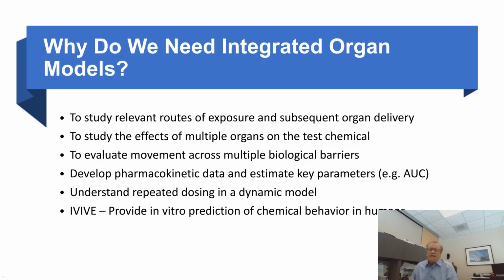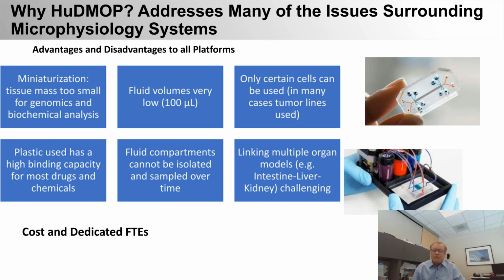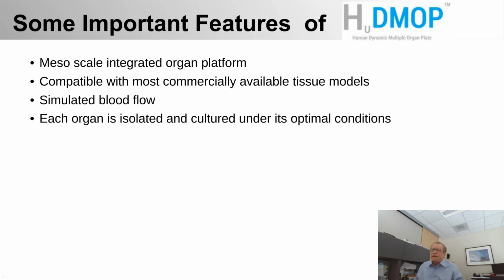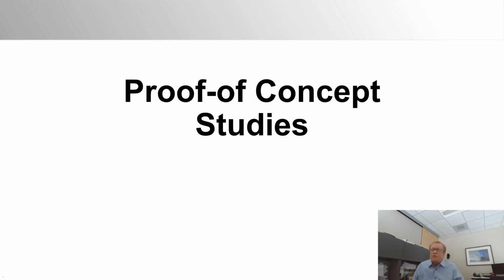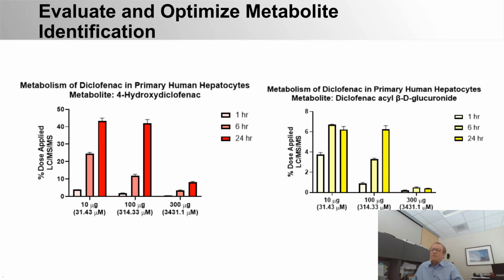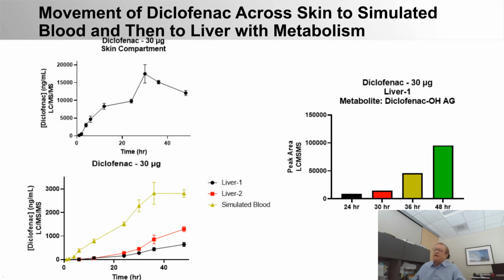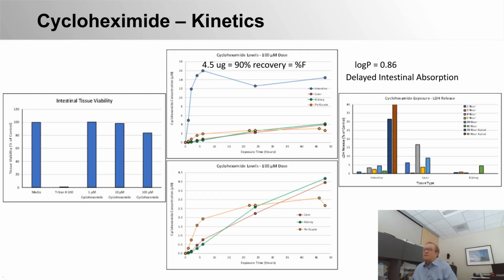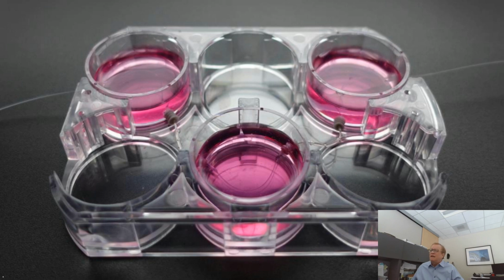Development and Characterization of an In Vitro Integrated Organ Platform for the Evaluation of...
Presented By: James McKim, PhD

Speaker Biography: James McKim is trained as a biochemical and molecular toxicologist. He was an Assistant Professor at the University of Colorado School of Medicine where his research focused on children’s liver disease processes. His career then moved to industry where he worked as the group leader for biochemical toxicology at Dow Corning Corporation. His work with Dow Corning resulted in some of the first studies describing the biological effects of organosiloxanes. He then moved to Pharmacia Corporation where he headed the first in vitro testing program designed to identify liabilities of new drug candidates in early discovery. Following the acquisition of Pharmacia by Pfizer he used this opportunity to start his first company CeeTox, Inc. The company was founded on a multiple parameter in vitro model for predicting toxicity in animals. CeeTox was successfully sold in 2013 and this led to the start of IONTOX, LLC. This company was founded on the development and characterization of new in vitro testing platforms. Dr. McKim is currently the Founder and CEO of IONTOX and a Research Associate Professor at the Western Michigan Homer Stryker School of Medicine in the department of Biomedical Sciences. He is a diplomat of the American board of Toxicology the founding Editor in Chief of Applied In Vitro Toxicology.

Webinar: Development and Characterization of an In Vitro Integrated Organ Platform for the Evaluation of Pharmacokinetic and Toxicologic Effects of Drugs and Chemicals

Webinar Abstract: The quest for alternatives to animal safety testing has fueled the development, characterization, and validation of many new technologies. There have been advances in cell and tissue models as well as the various platforms that utilize these models. Regulatory groups around the world have started to accept the data from these new models and, in some instances, have allowed full replacement of the existing animal tests. Although the use of these single organ models has been successful, the ability to model the more complex systemic multiple organ exposure scenario has not been realized. Early platforms, such as Organ-on-a-Chip and TissUse, show promise but have not yet delivered the data required to understand interactions between organs. Some important challenges with these models have been the plastics used, low fluid volume, a small amount of tissue, high cost, technical difficulty and the ability to link organ types together in a physiologically relevant manner...

Earn PACE Credits:
1. Make sure you’re a registered member of LabRoots
2. Watch the webinar on YouTube or on the LabRoots